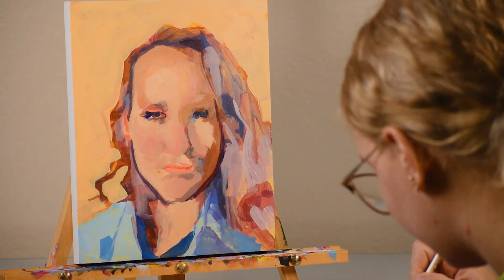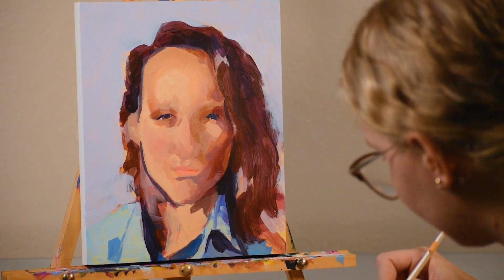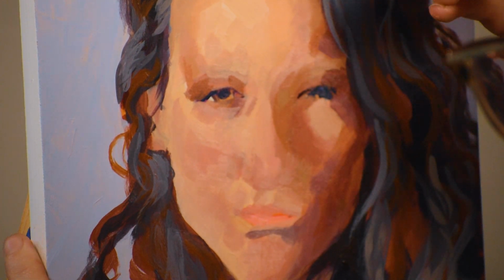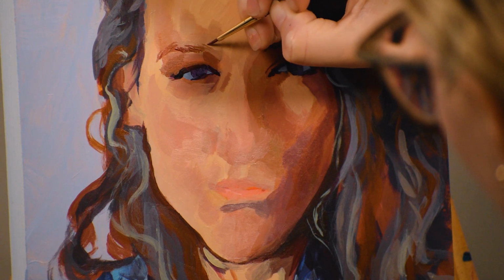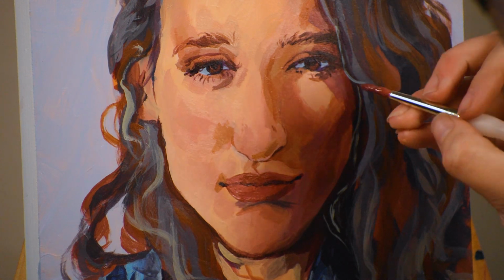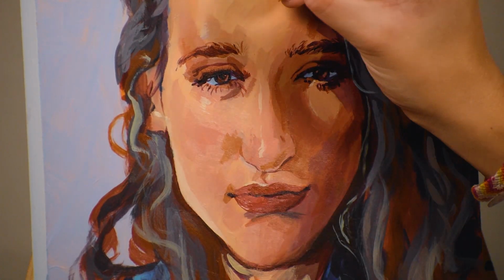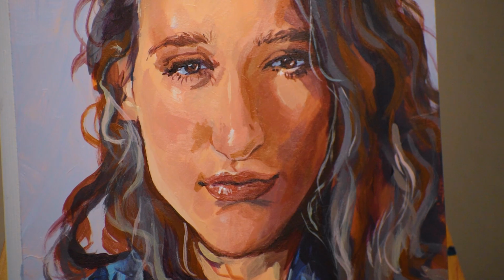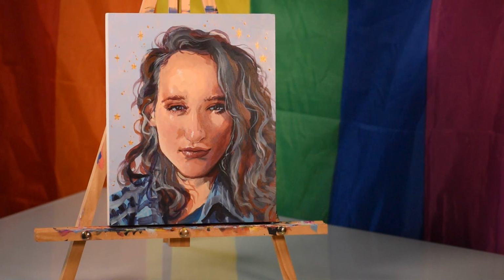★ finishing a year-old abandoned portrait ★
Hey besties!! Grab some art work you've been working on, and let's paint together!!

★ MY SHOP★